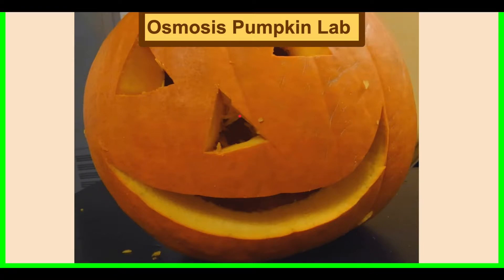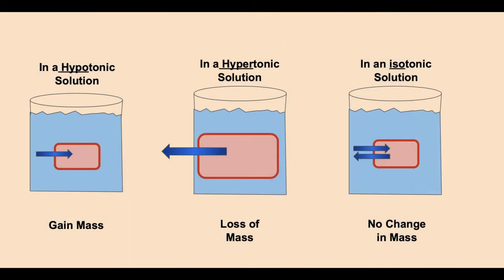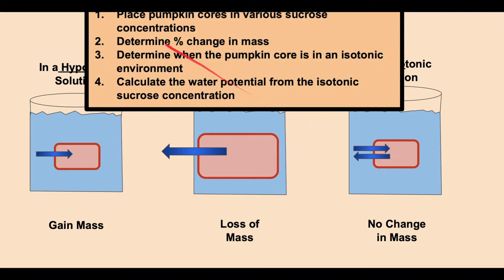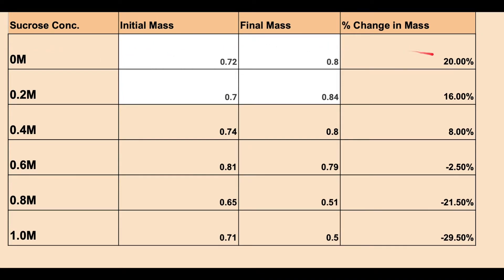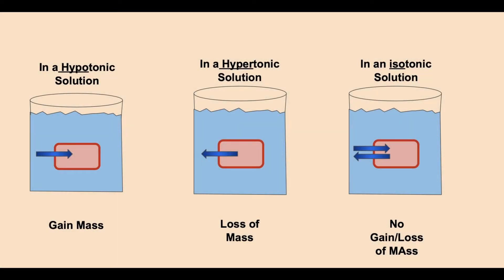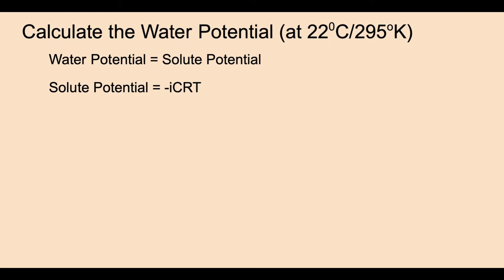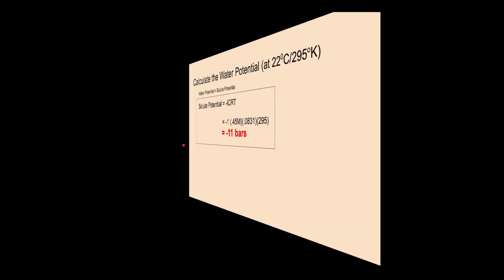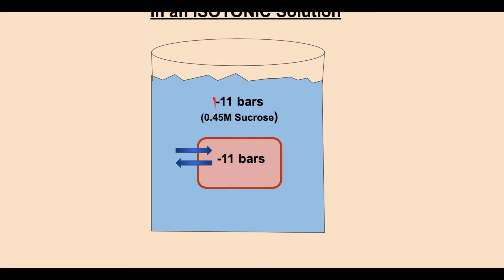AP Bio Osmosis and Water Potential Lab -Walkthrough and Review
Osmosis, Diffusion and Water Potential Overview with Sample Data.